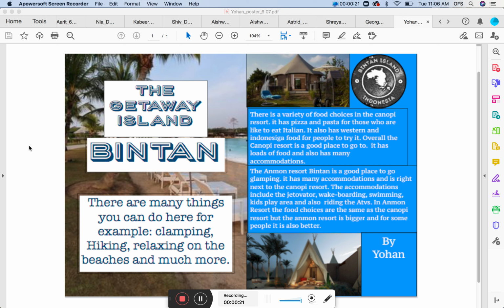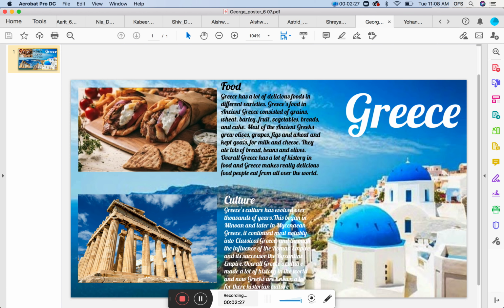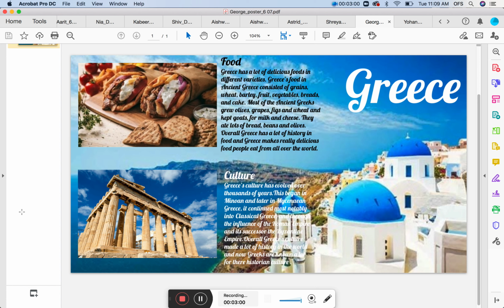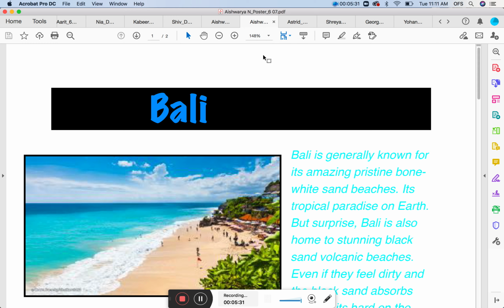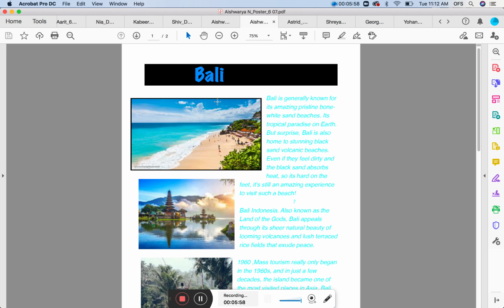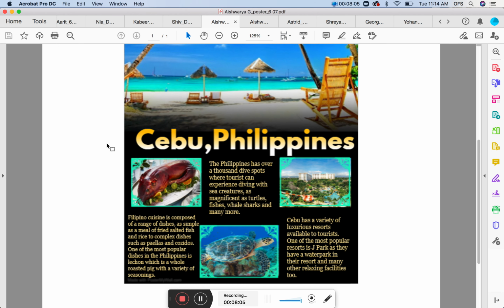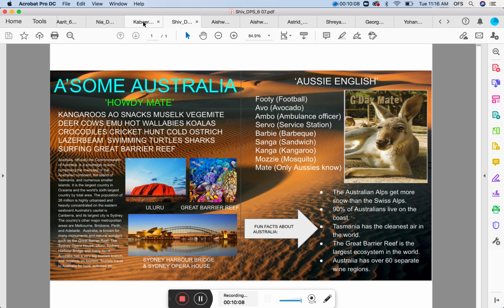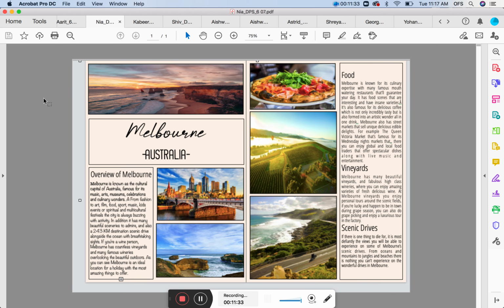6 07 feedback